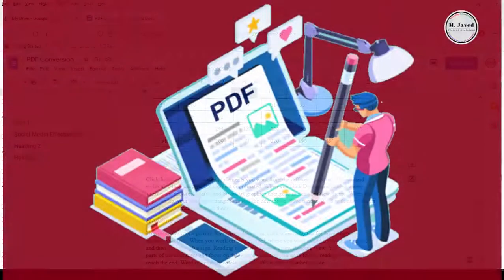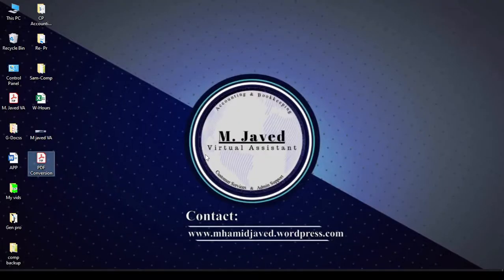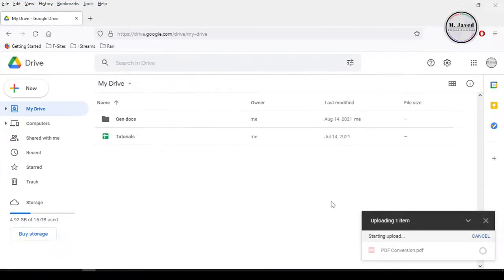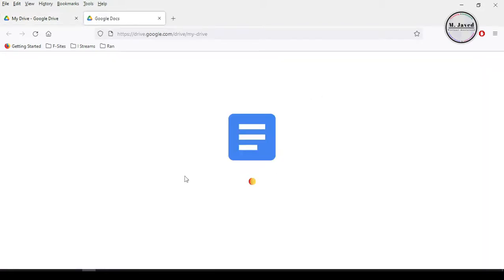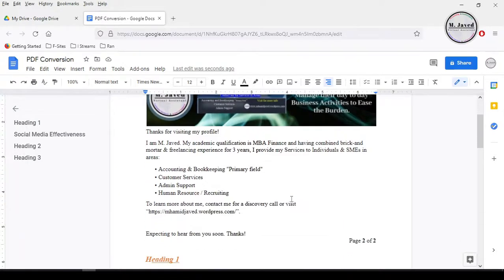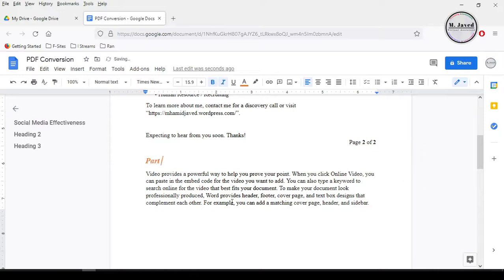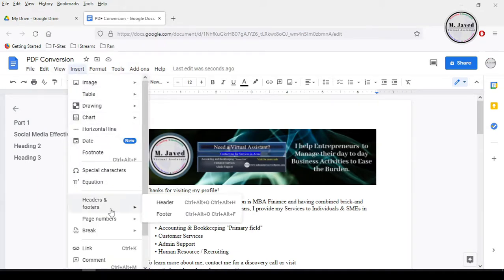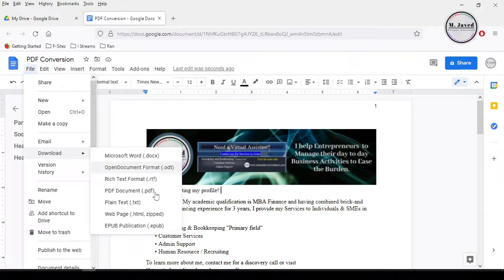Google Docs | Edit PDF Files in Google Docs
In this tutorial, We will see whether how we can edit pdf files in google docs.